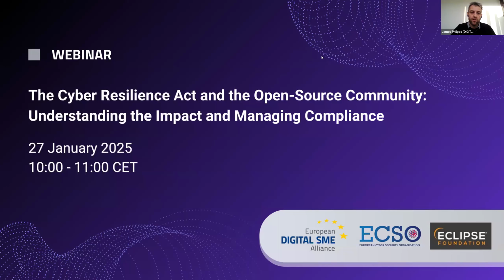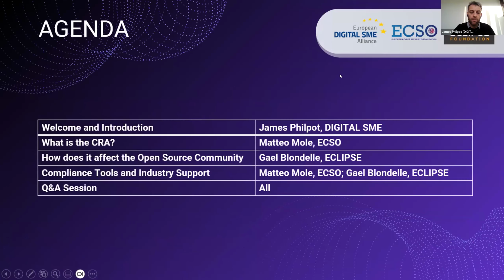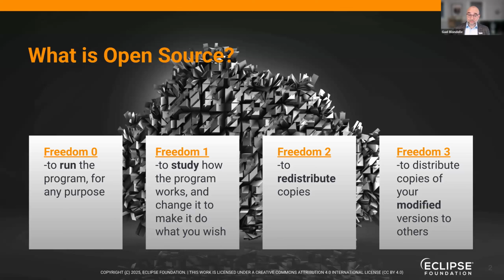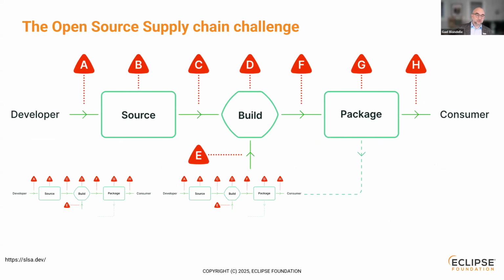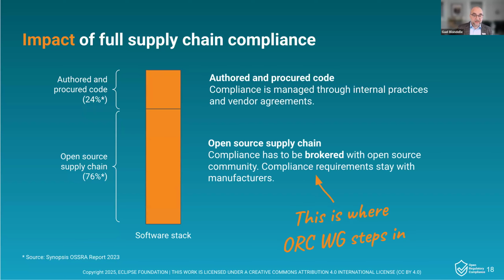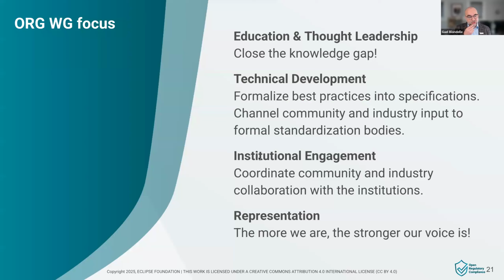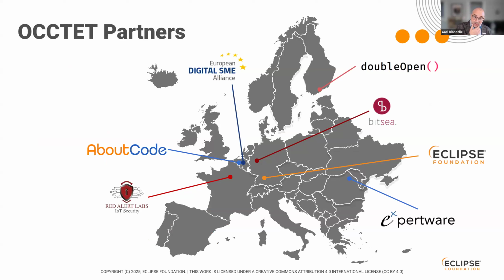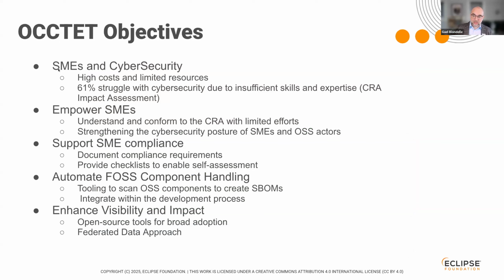The CRA and the Open-Source Community: Understanding the Impact and Managing Compliance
This session is organised in the framework of the OCCTET project, which aims to create an open-source compliance toolkit designed to help SMEs meet cybersecurity and legal requirements for open-source software (OSS) under the Cyber Resilience Act.